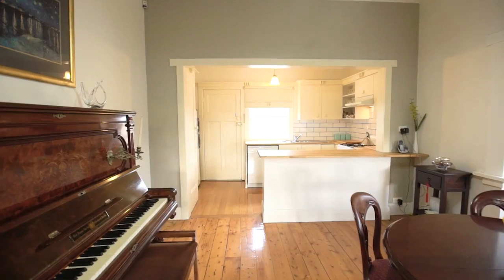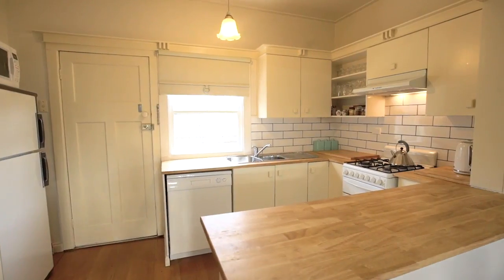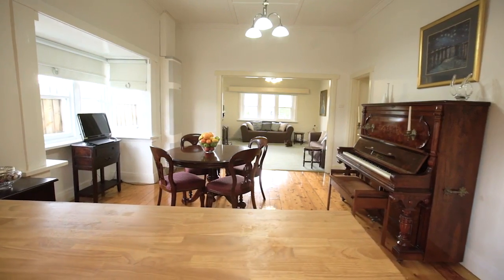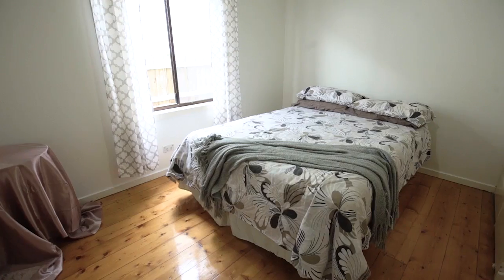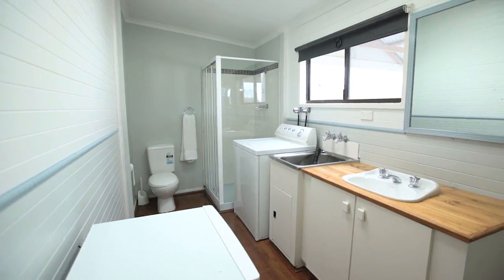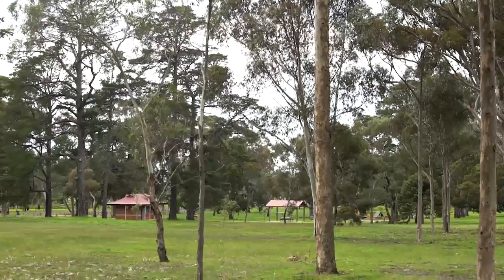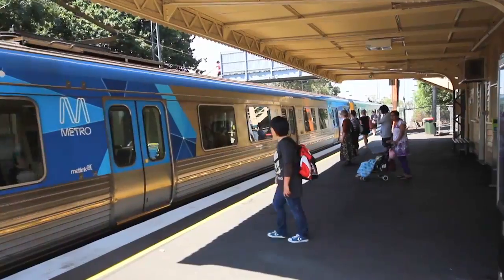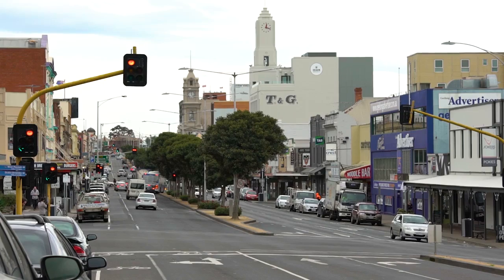286 Myers Street East Geelong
Potential Packed in a Prime Location

Set in one of Geelong's finest lifestyle locations only minutes to the CBD, the Garden Street shopping strip with its renowned café and gourmet culture, Botanical Gardens and Waterfront, this gorgeous Californian Bungalow glows with period charm.